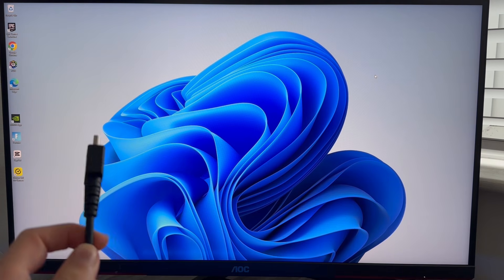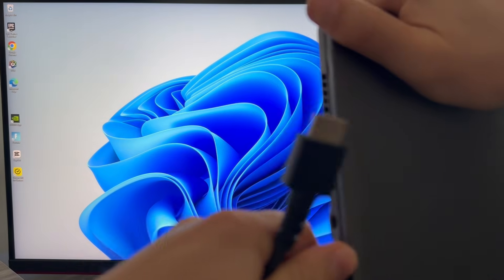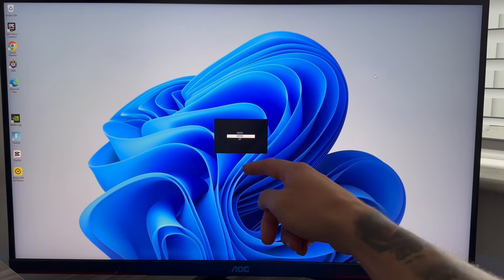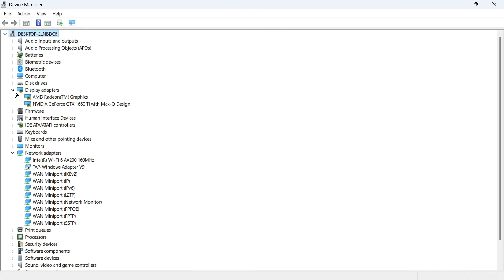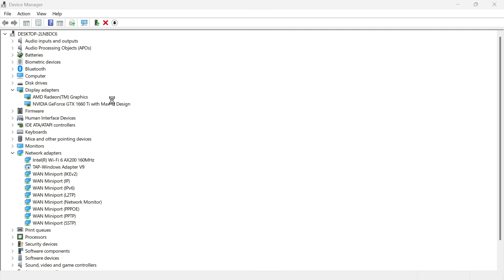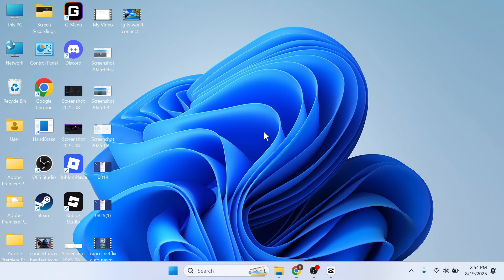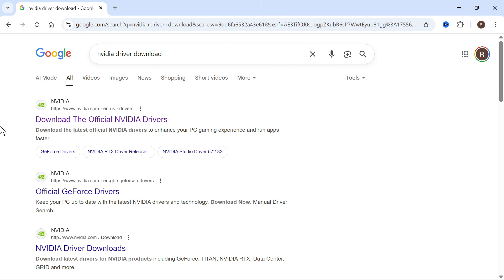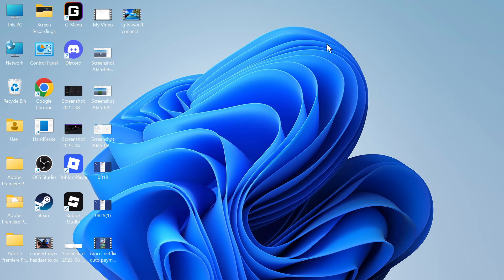How To Fix No Signal on Monitor (PC & Laptop)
In this video, we walk you through how to fix a PC monitor showing a "No Signal" error. We cover the most common causes, including loose cables, wrong input sources, and GPU connection problems. You'll learn how to check HDMI, DisplayPort, and VGA cables, as well as troubleshoot outdated drivers. This guide is perfect if your computer is on but your monitor stays black or unresponsive.